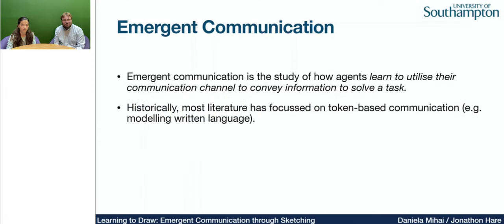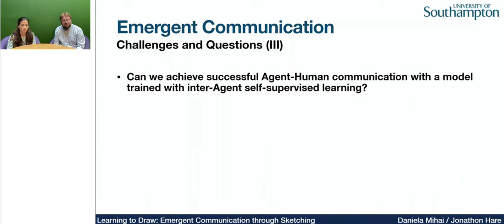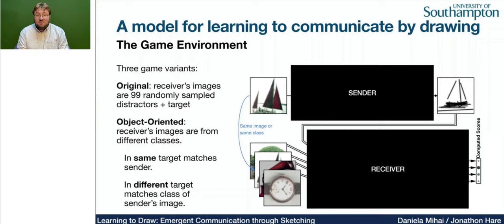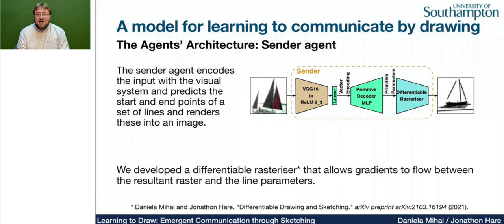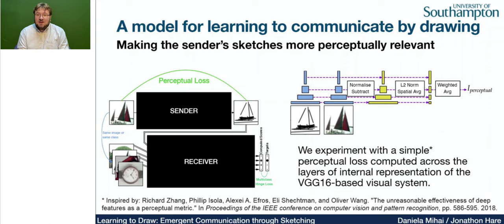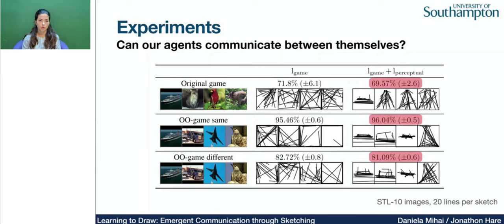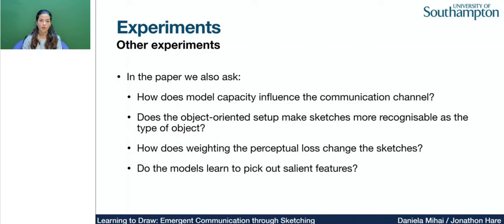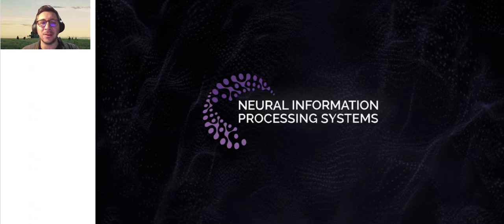Learning to Draw: Emergent Communication through Sketching | NeurIPS 2021